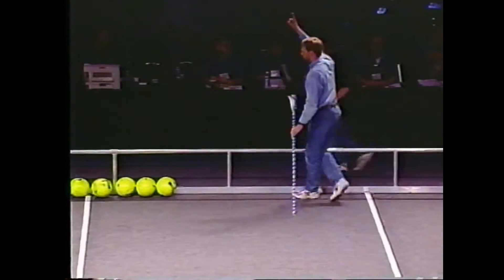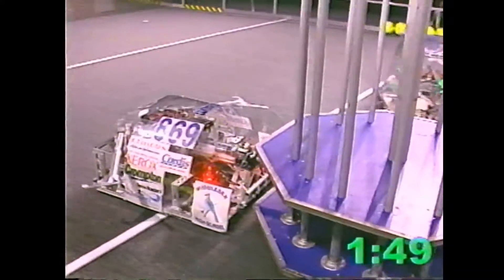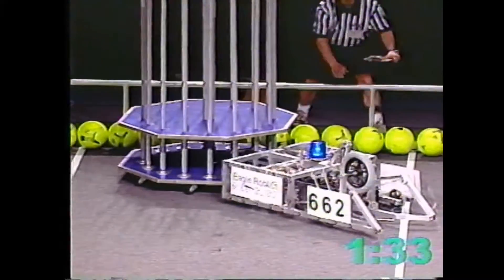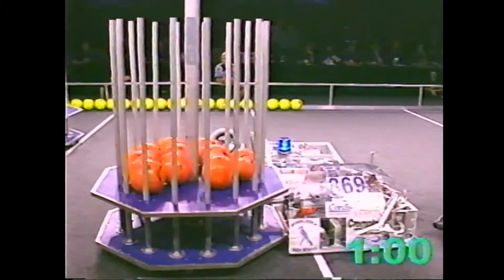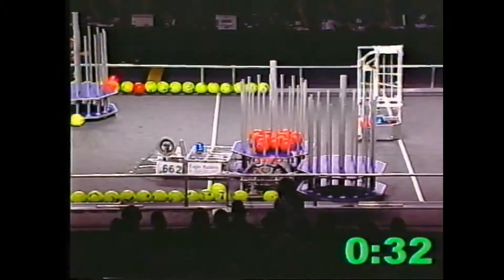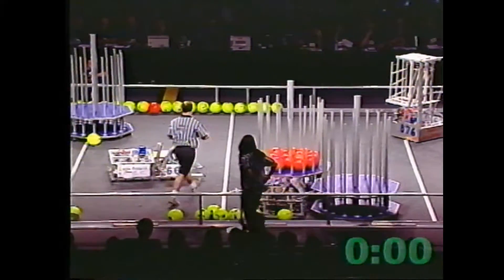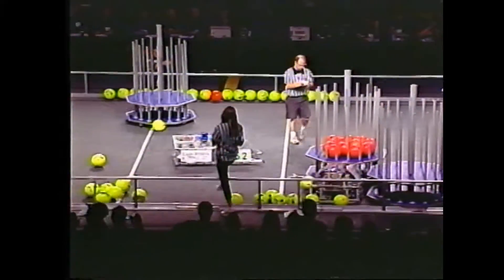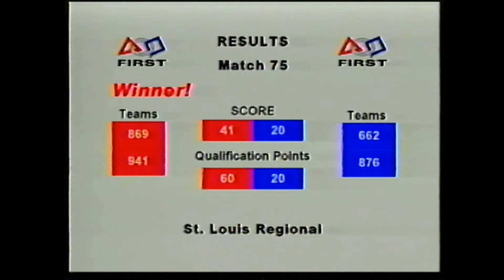2002 St Louis Q75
St Louis FRC Competition 2002